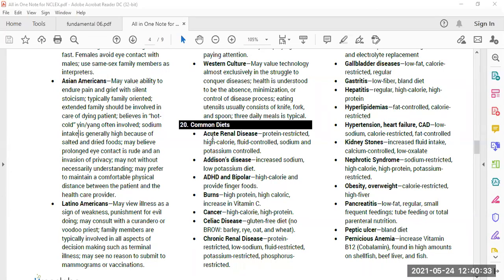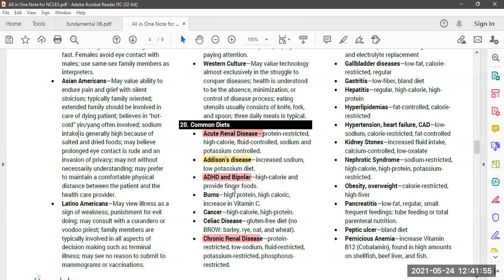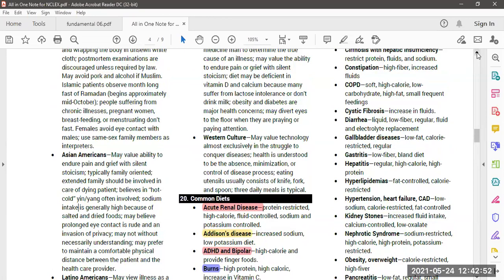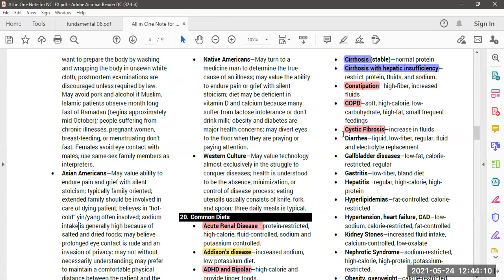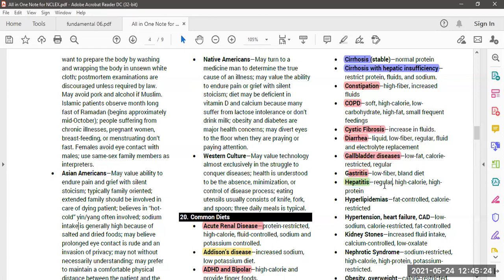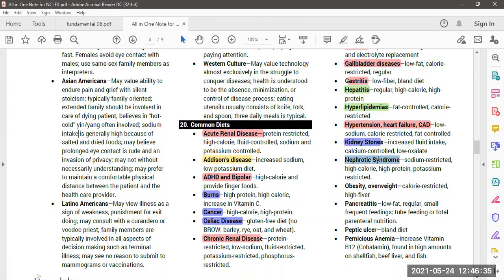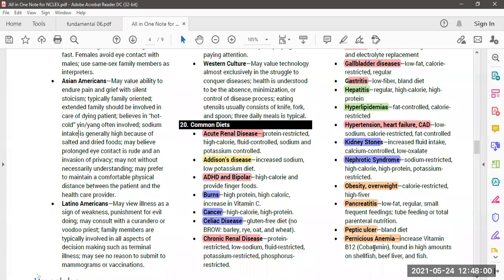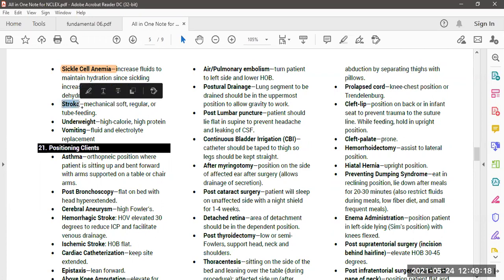Diet NCLEX REVIEW Diet and Disease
Acute Renal Disease—protein-restricted, high-calorie, fluid-controlled, sodium and potassium controlled.
-Addison’s disease—increased sodium, low potassium diet.
- ADHD and Bipolar—high-calorie and provide finger foods.
-Burns—high protein, high caloric, increase in Vitamin C.
-Cancer—high-calorie, high-protein.
-Celiac Disease—gluten-free diet (no BROW: barley, rye, oat, and wheat).
-Chronic Renal Disease—protein-restricted, low-sodium, fluid-restricted, potassium-restricted,
-Cirrhosis (stable)—normal protein
-Cirrhosis with hepatic insufficiency—restrict protein, fluids, and sodium.
-Constipation—high-fiber, increased fluids
-COPD—soft, high-calorie, low-carbohydrate, high-fat, small frequent feedings
-Cystic Fibrosis—increase in fluids.
-Diarrhea—liquid, low-fiber, regular, fluid and electrolyte replacement
-Gallbladder diseases—low-fat, calorie-restricted, regular
-Gastritis—low-fiber, bland diet
-Hepatitis—regular, high-calorie, high-protein
-Hyperlipidemias—fat-controlled, calorie-restricted
-Hypertension, heart failure, CAD—low-sodium, calorie-restricted, fat-controlled
-Kidney Stones—increased fluid intake, calcium-controlled, low-oxalate
-Nephrotic Syndrome—sodium-restricted, high-calorie, high-protein, potassium-restricted.
-Obesity, overweight—calorie-restricted, high-fiver
-Pancreatitis—low-fat, regular, small frequent feedings; tube feeding or total parenteral nutrition.
-Peptic ulcer—bland diet
-Pernicious Anemia—increase Vitamin B12 (Cobalamin), found in high amounts on shellfish, beef liver, and fish.